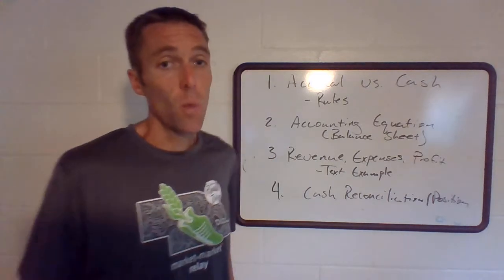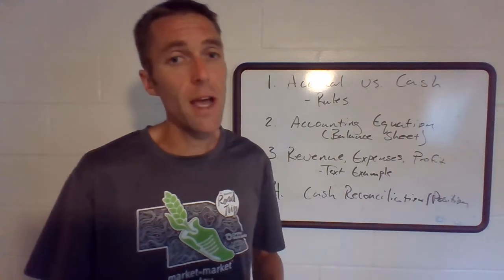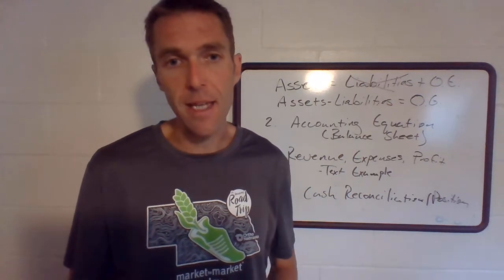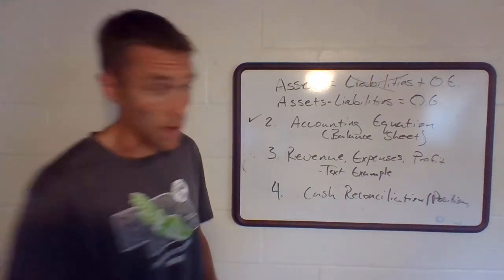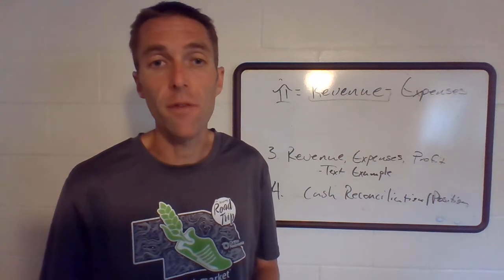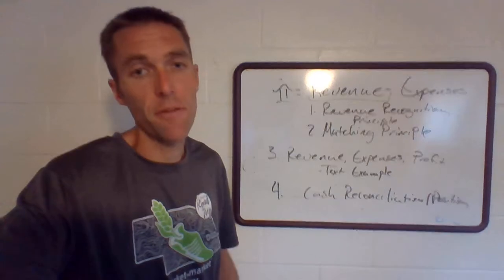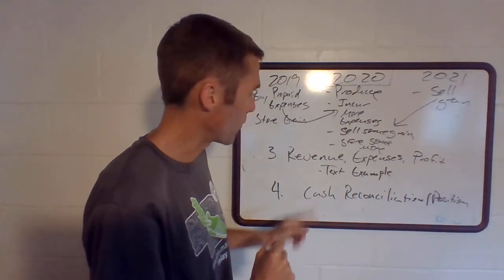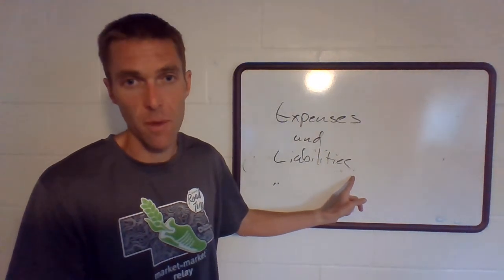Summer Farm and Ranch-Week 1